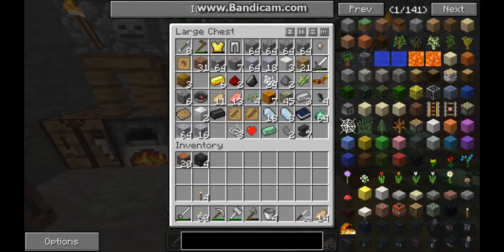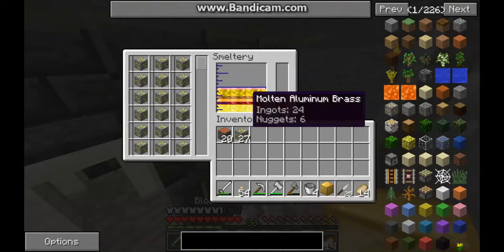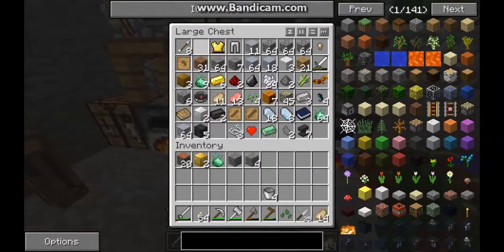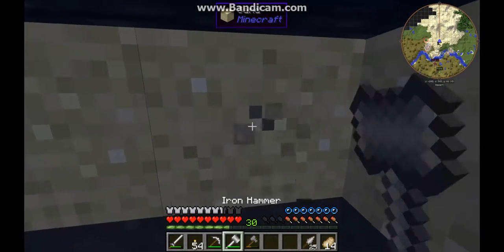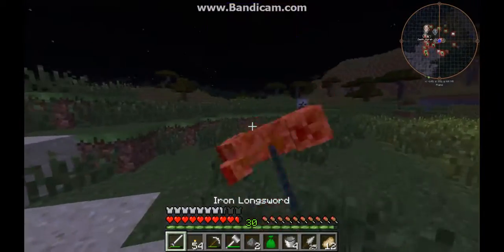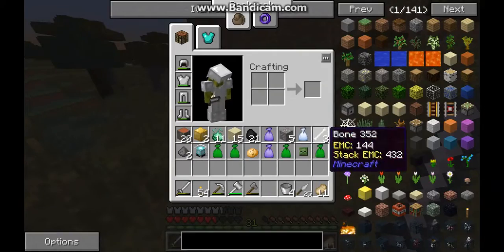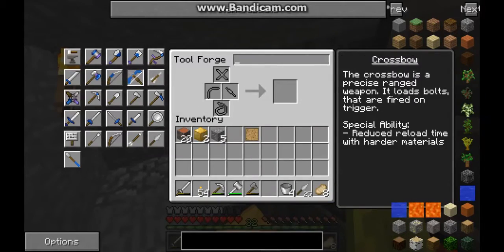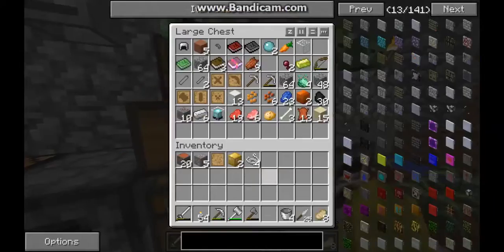Minecraft Modded Survival Ep4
What's up everyone Erath Gaming here and i have more Minecraft Modded Survival. Hope you enjoy.